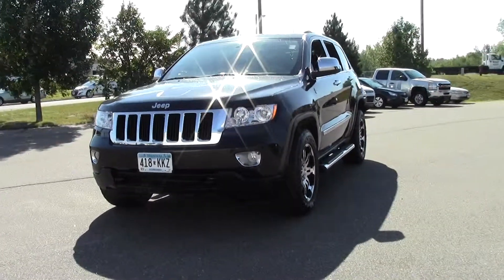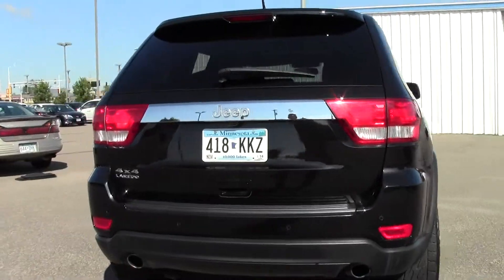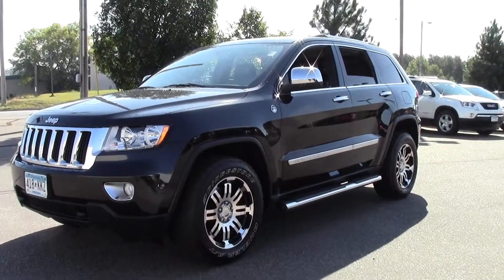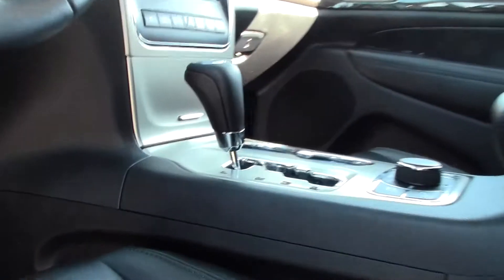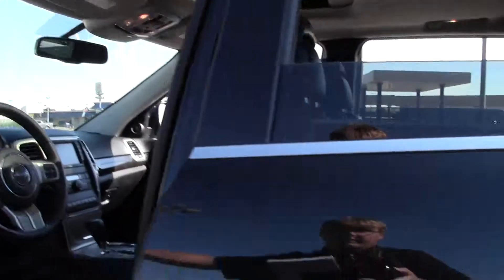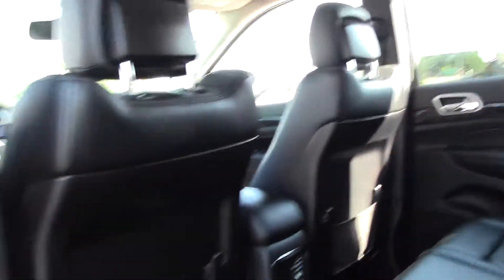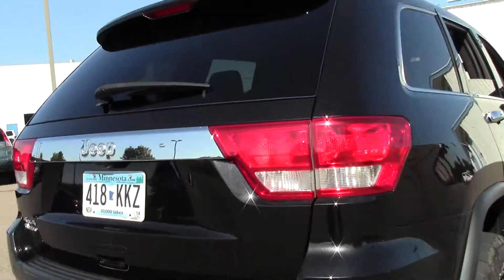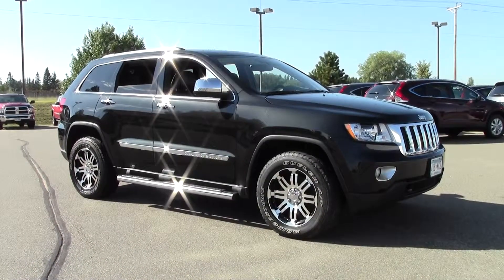2012 Jeep Grand Cherokee 4WD Laredo 6U140126A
Toll Free: Looking for Pine River area used cars, Hibbing area used cars, Brainerd area used cars, used trucks, new cars, or new trucks from one of the best Minnesota dealerships? (Our customers literally come from all across MN- and other states too!)  Please give us a call to confirm availability for any vehicles you might find here.